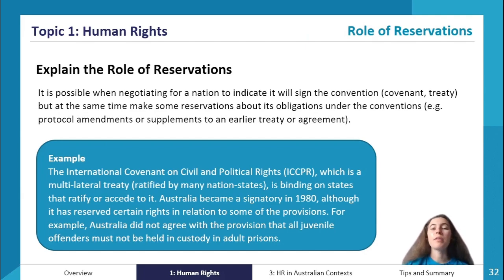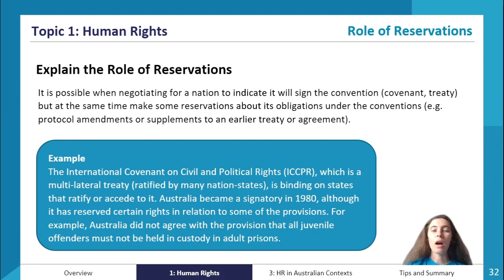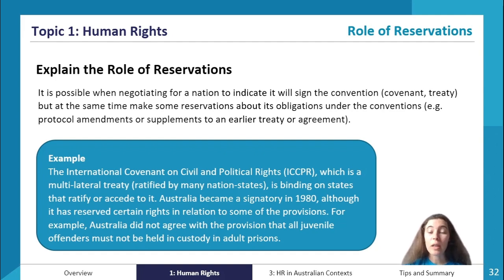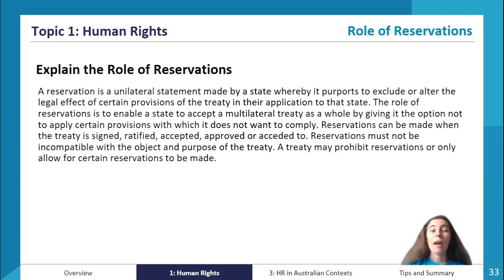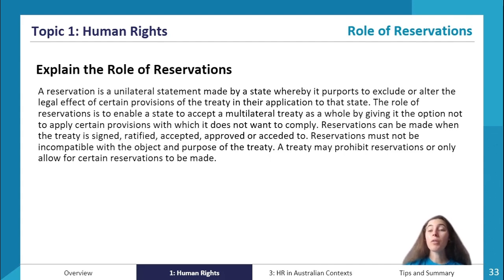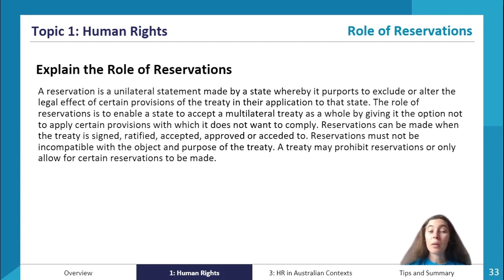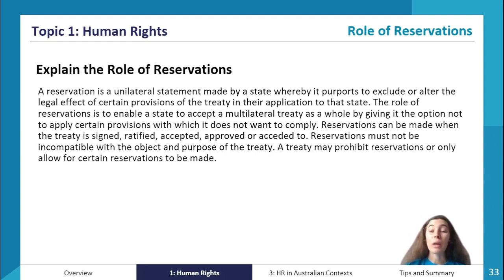Role of Reservations | QCE Legal Studies 3&4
An expert summary on Role of Reservations for QCE Legal Studies 3&4. Covers everything you need to know to ace your assignments and the exam!

Want more help? ATAR Notes publishes amazing Course Notes & Topic Tests for QCE Legal Studies 3&4.